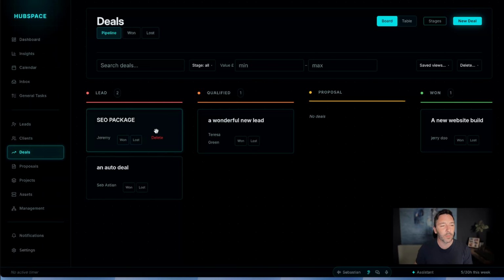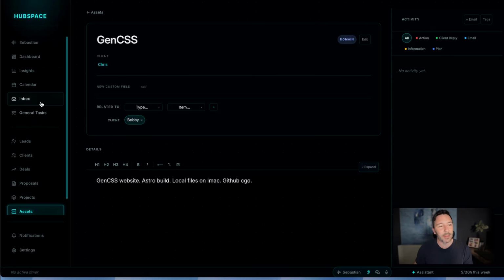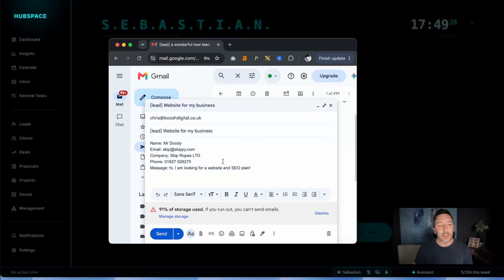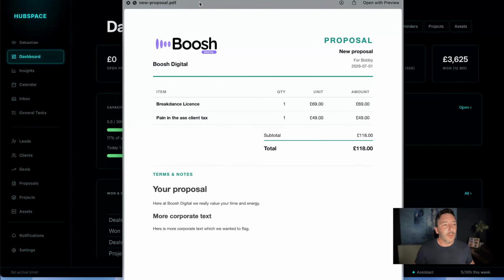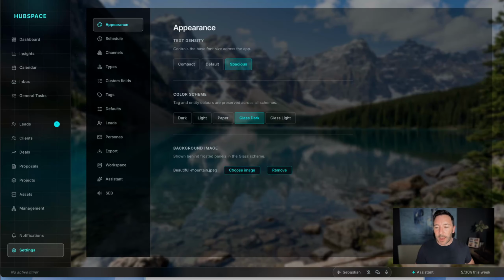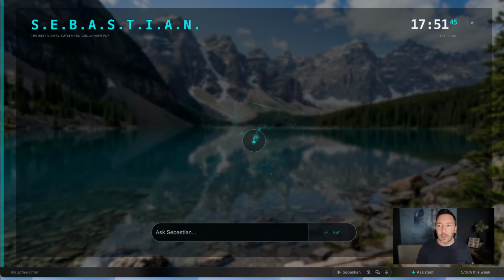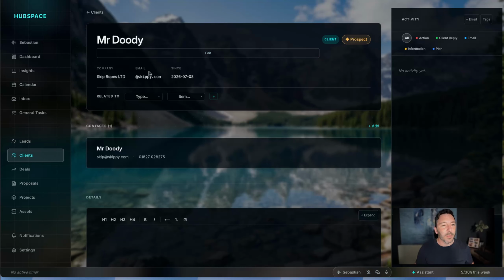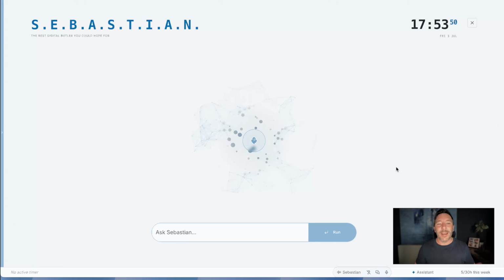Meet Sebastian Your New AI Assistant in Hubspace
Take a peek at HUBSPACE, the new CRM, Project Task Management and Business management app on desktop!

Interested in HubSpace? - Join the waiting list!
HubSpace will be made available to you after a little more testing. Please be aware it will be a beta product, appropriately priced, for you to test and feedback!

Get FEWD Studio Now!

FEWD Studio is a desktop code editor with a visual page builder interface, adding the visual layer to your front end development, to build truly static and SSG websites with frameworks like Astro.

FEWD Studio is the only desktop coding app that provides you with direct file editing, a built-in visual preview, Github Push button, AI Integration and a ton of other features to help you build static sites quickly.

Get the best Jamstack / Astro Code Editor, FEWD Studio, available on LTD for a limited time!

Get GenCSS NOW!
Want a CSS Framework for Desktop? GenCSS is the framework you need; a companion app to FEWD Studio, GenCSS builds your entire CSS Framework using a simple UI Interface.